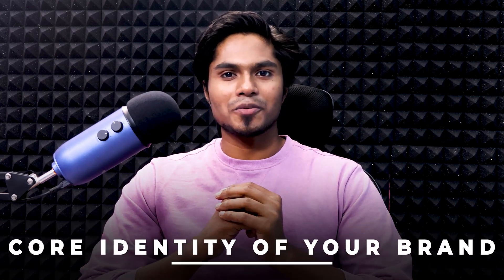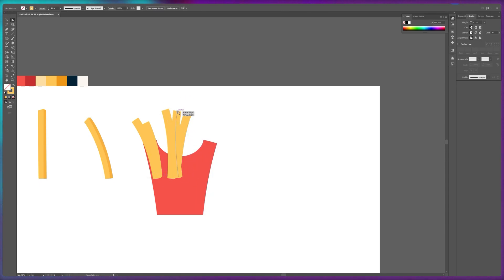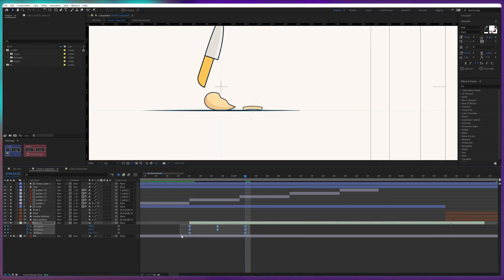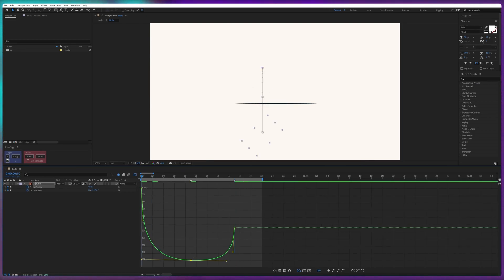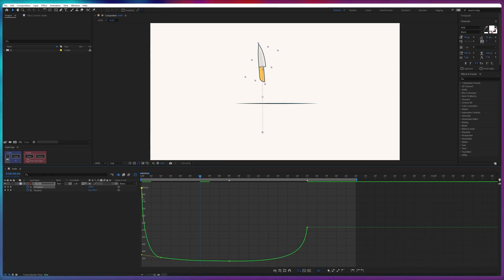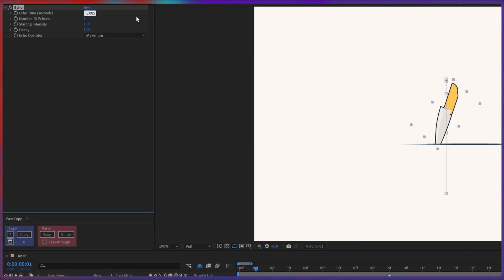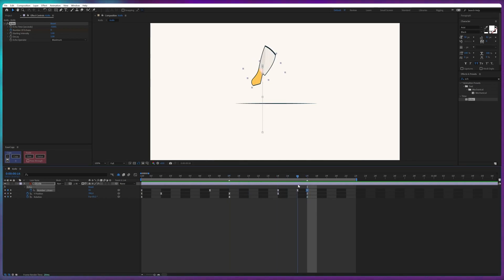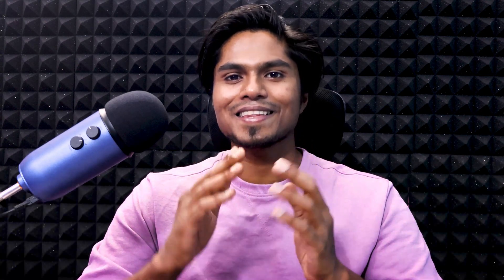Logo Animation Workflow in After Effects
In this video, we will learn how to animate a logo in After Effects!